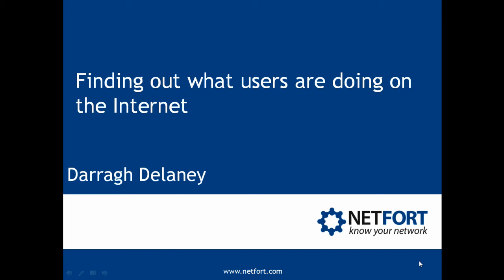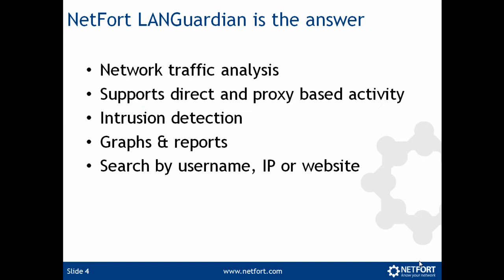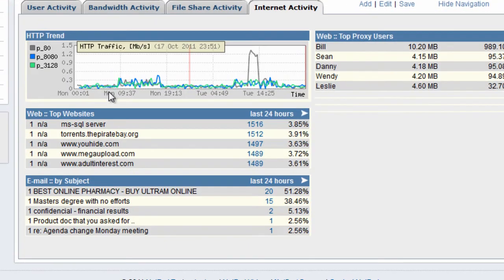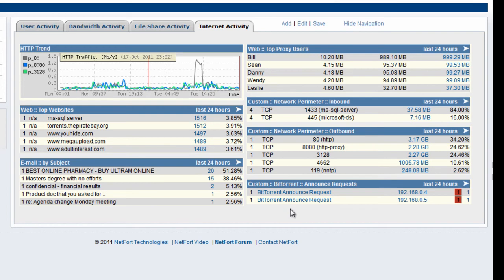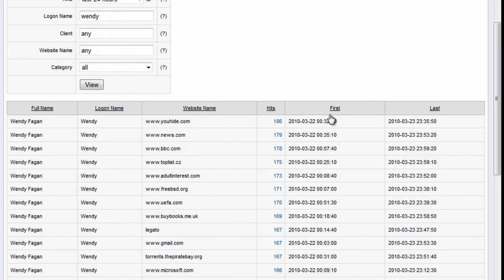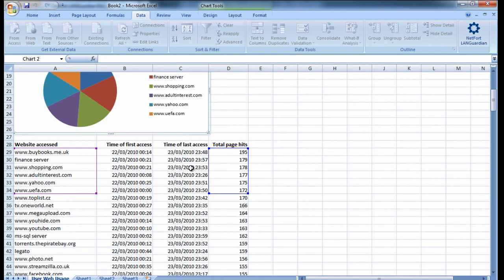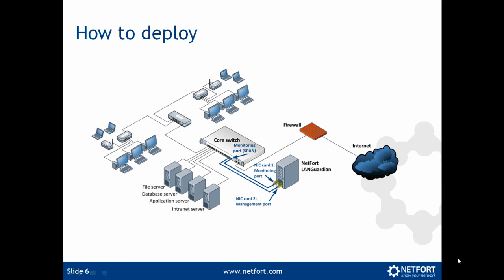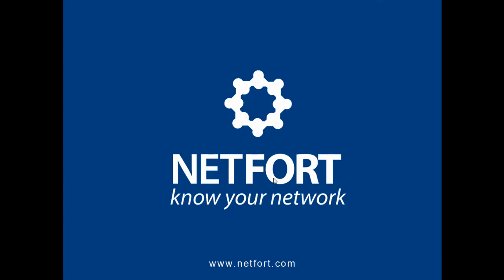Find out what users are doing on the Internet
- How to find out what users are doing on the Internet. The LANGuardian includes traffic analysis, intrusion detection, web site access reporting and a deep packet inspection engine to detect activity like Bittorrent